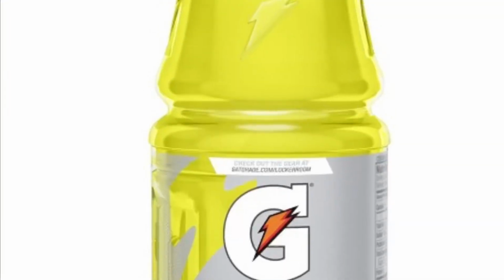WALKING AROUND TARGET WITH GORILLA MASK!